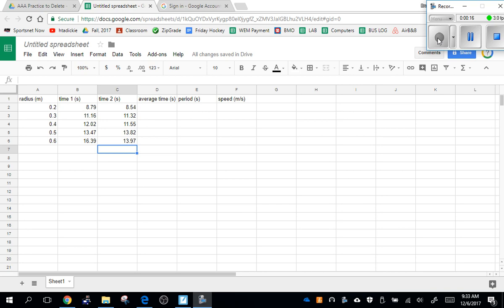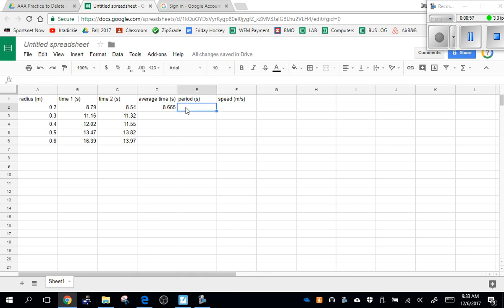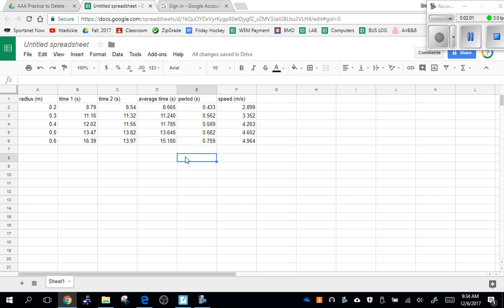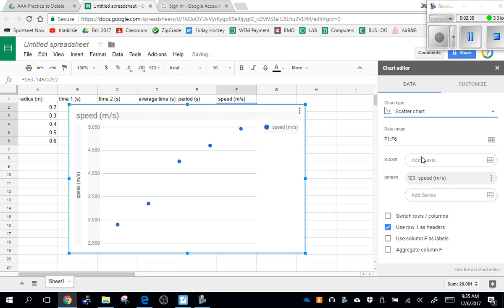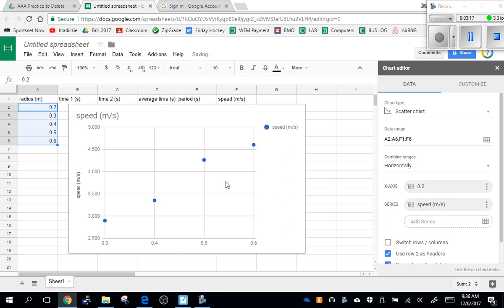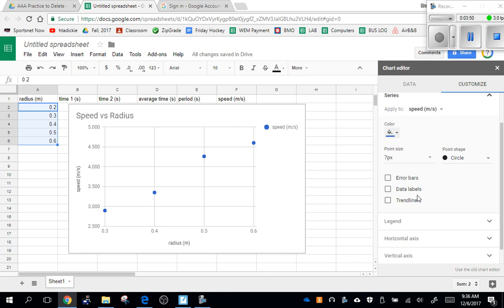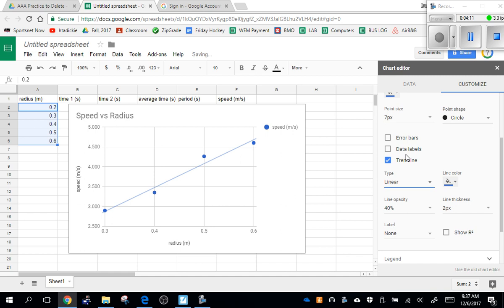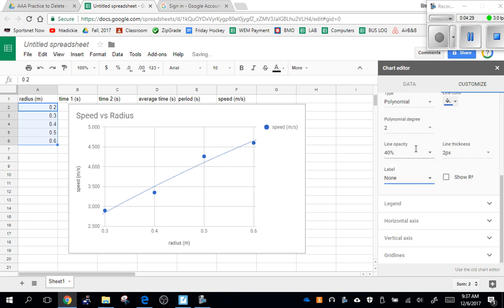(311-P2017F) Plotting Speed vs Radius Graph for Circular Motion Lab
Plotting speed vs. radius graph for the circular motion lab.